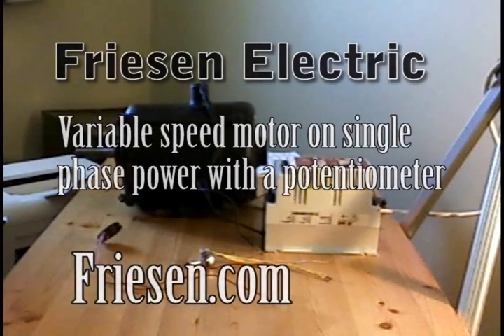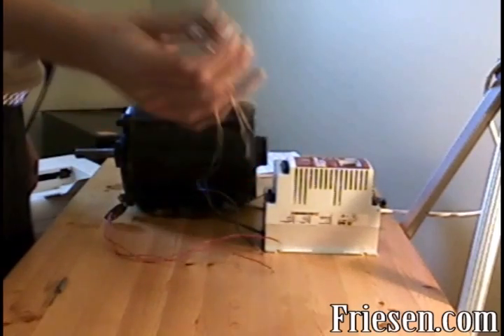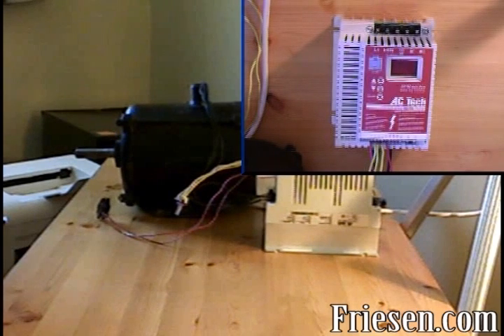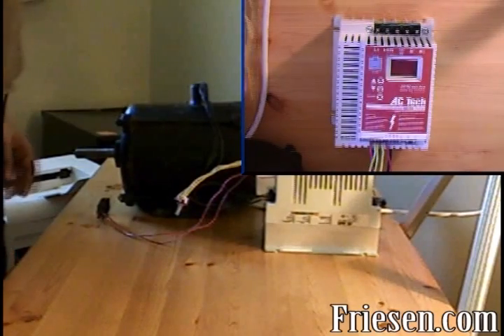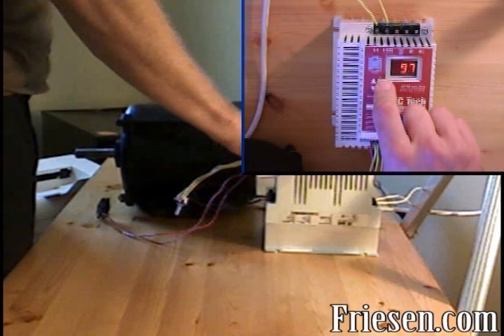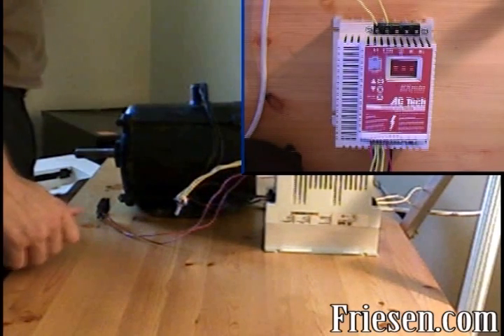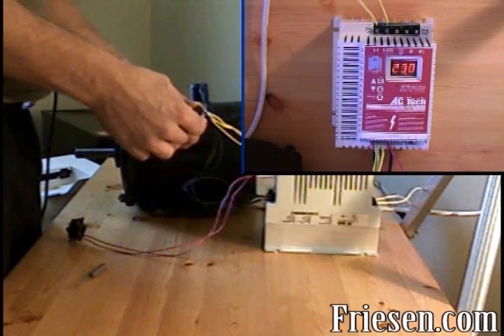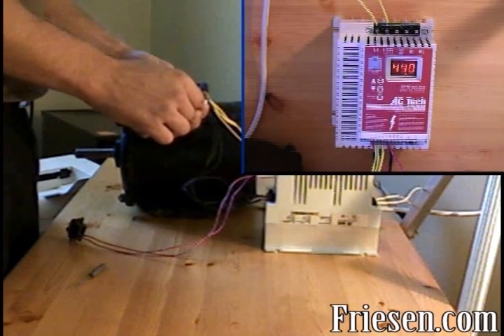3 - Variable Speed with POT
In this video, we connect a three phase motor to single phase power via a variable speed drive and a potentiometer so that we can use the potentiometer to adjust the speed of the drive.